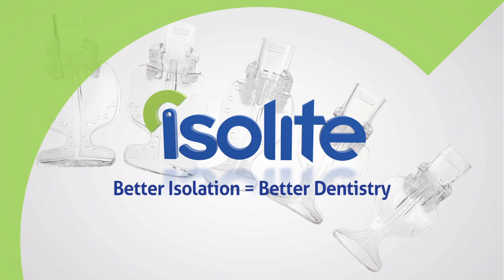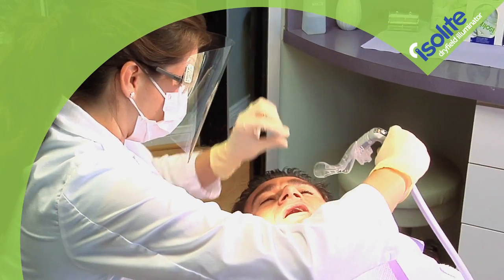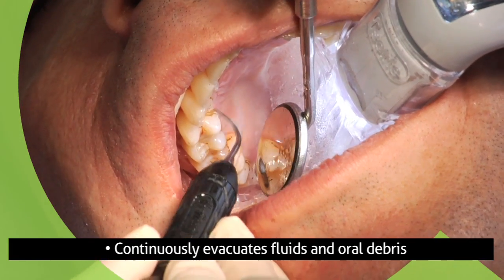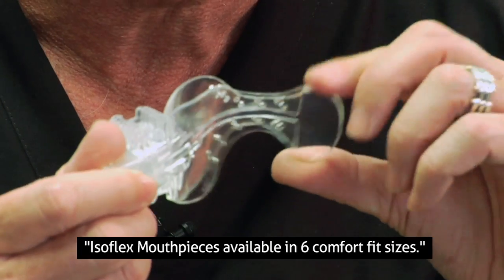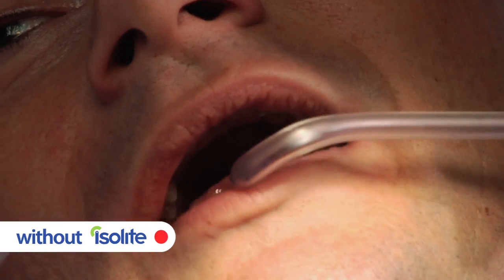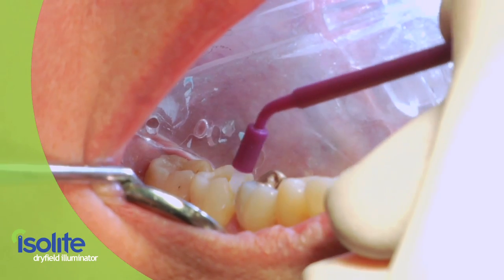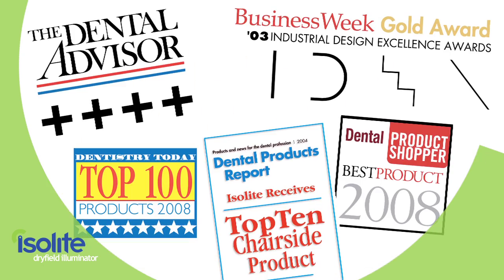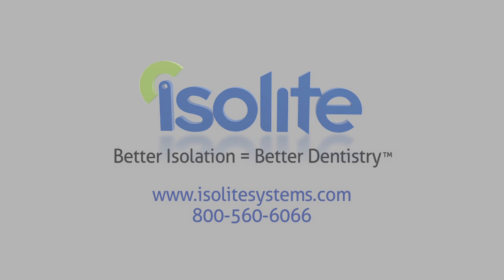Introduction to the Isolite Illuminated dental isolation system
The Isolite® illuminated dental isolation system provides shadow-less illumination from inside the mouth with continuous hands-free suction, giving dentists total control of the oral environment.

For more information about the Isolite Systems, please visit us